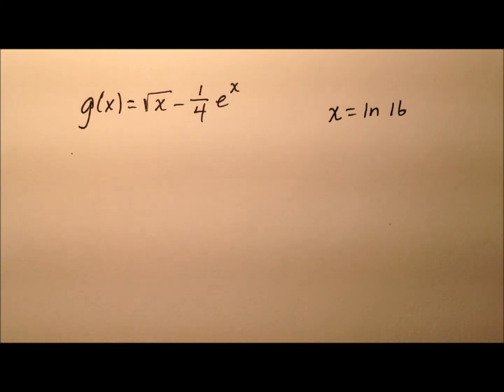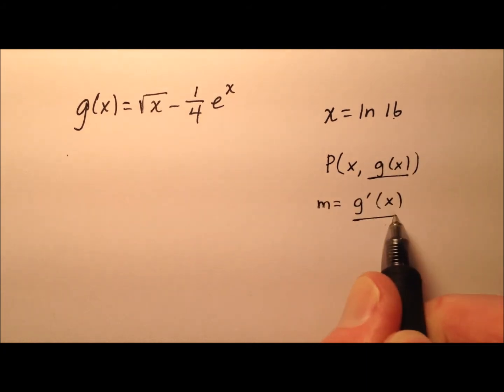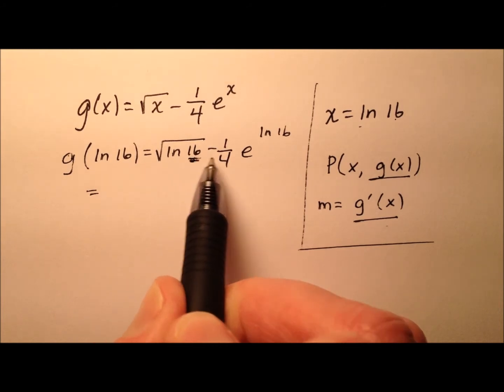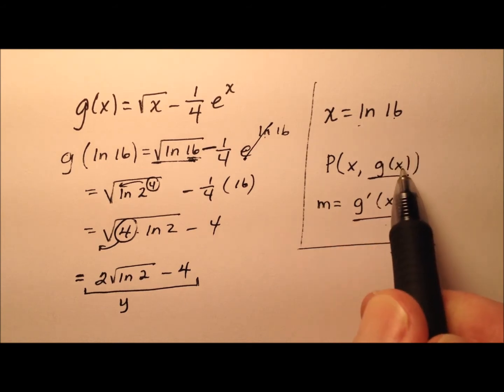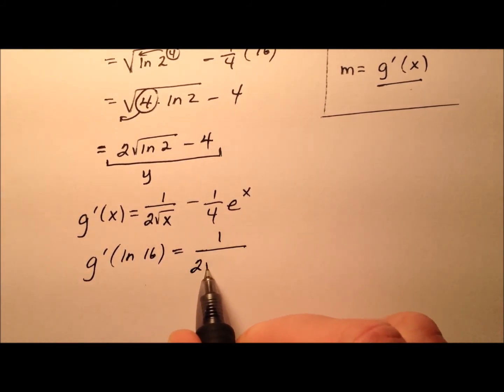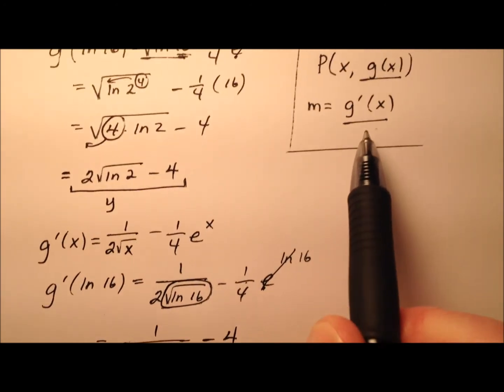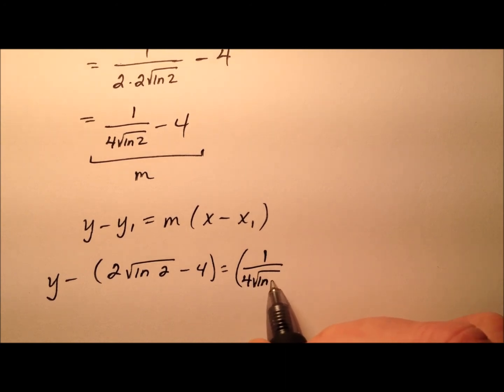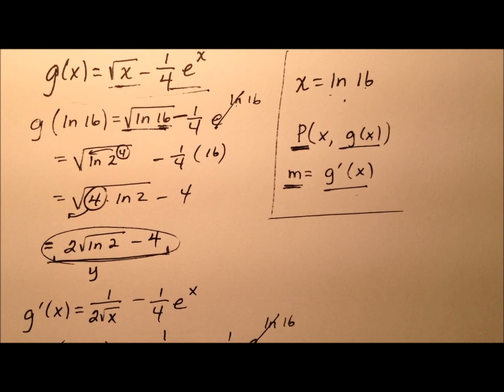Writing Tangent Lines Given a Function and a Value of x (Example)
This video walks through an example of writing a tangent line in point-slope form given a function and an x-value. To write a tangent line equation in point-slope form, the video focuses on finding values for g(x) and g'(x).